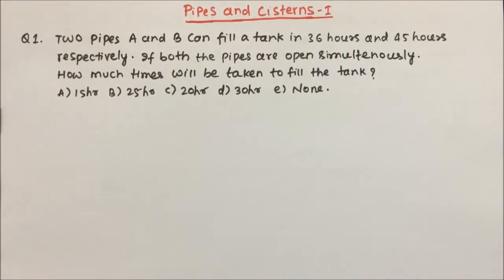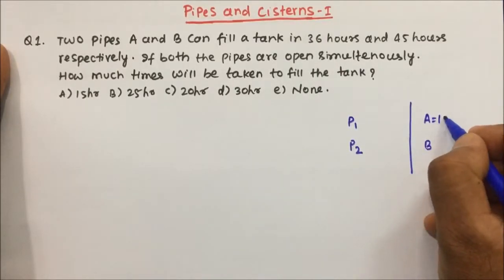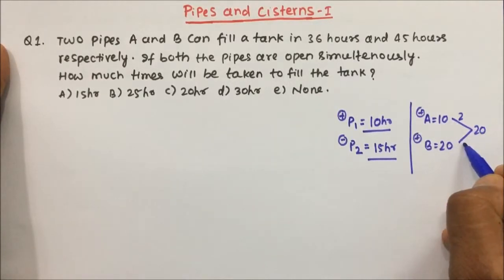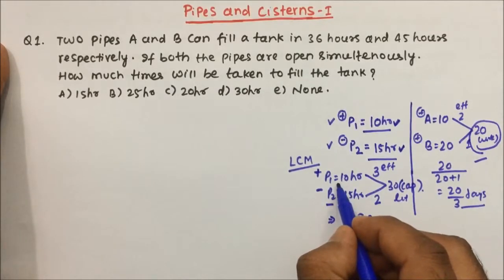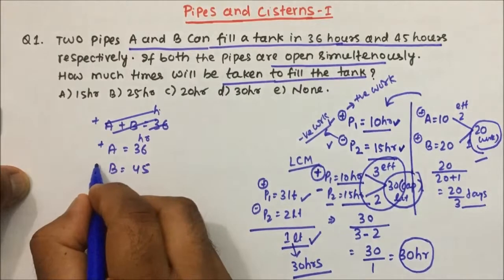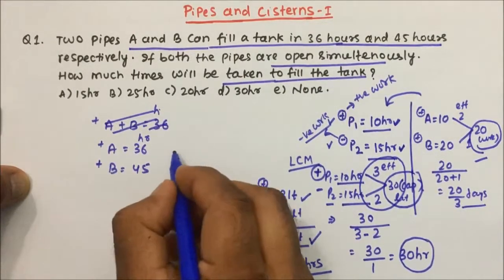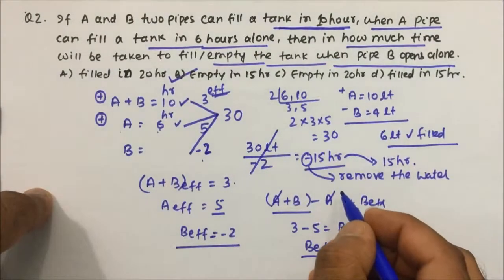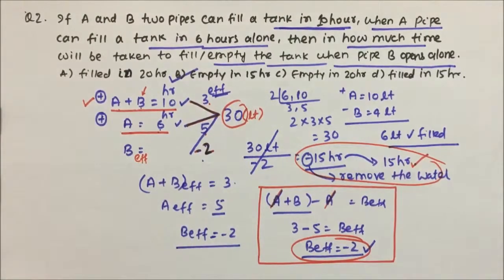pipes and cisterns problems tricks | Part-01| Pratik Shrivastava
pipe and cisterns problems tricks in English